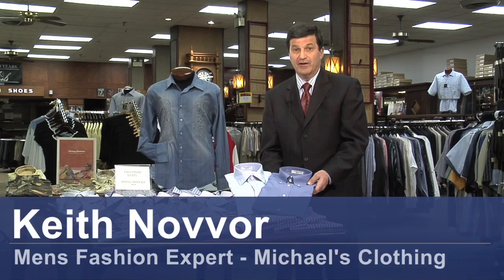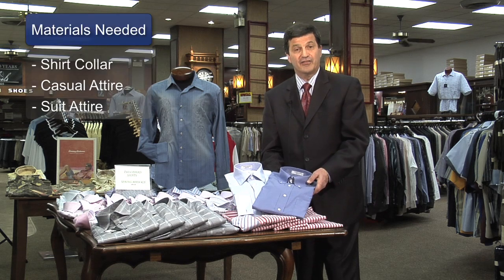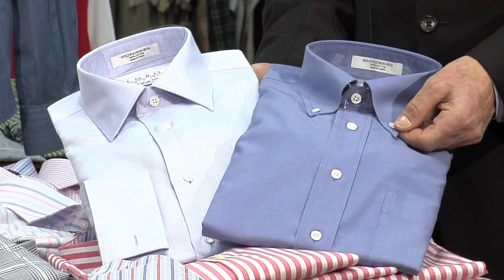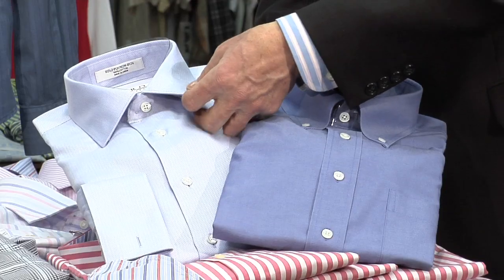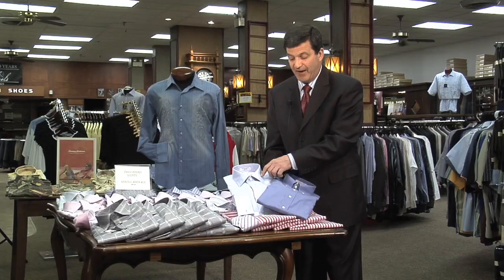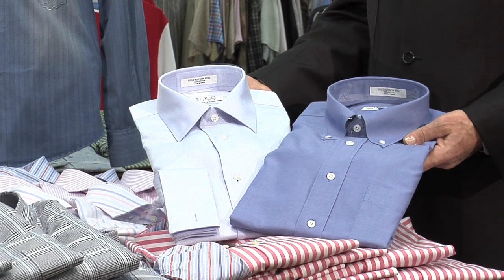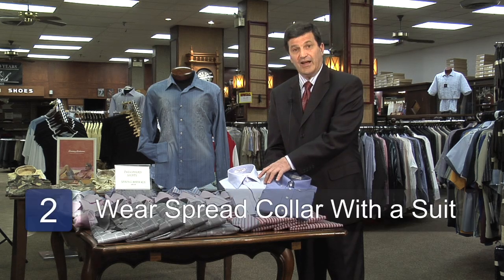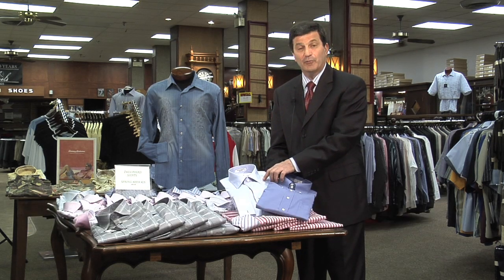Men's Fashion Advice : How to Wear Shirt Collars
To properly wear a shirt collar, you first need to know what type of collar it is. Wear your shirt collar the right way with guidance from a men's clothing store owner and fashion expert in this free video on men's fashion.

Bio: Keith Novorr is the owner and managing director of Michael's Clothes for Men in Kansas City, Missouri.
Filmmaker: Jonathan Brick

Series Description: There are many men's fashion tips that can help you look your best. Discover these men's fashion tips from a men's clothing store owner and fashion expert in this free video series on men's fashion.